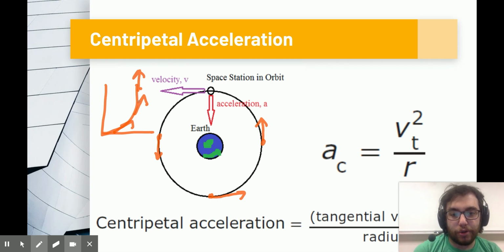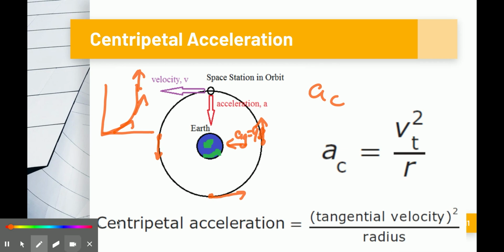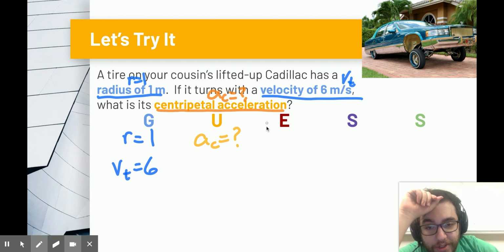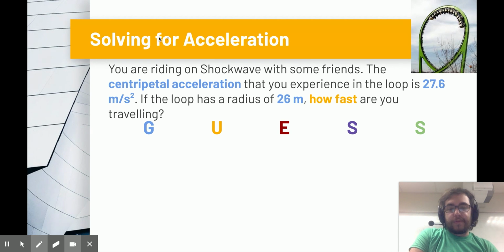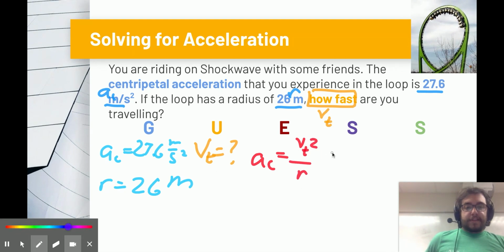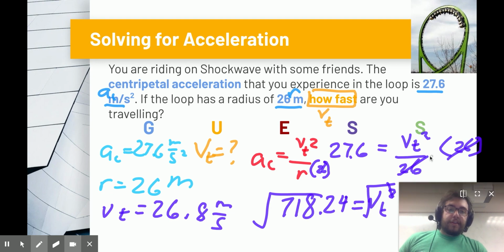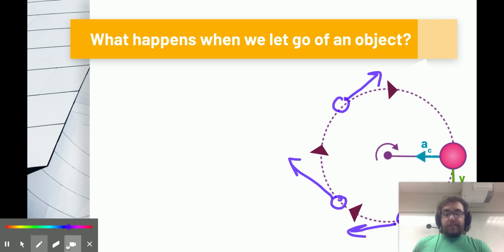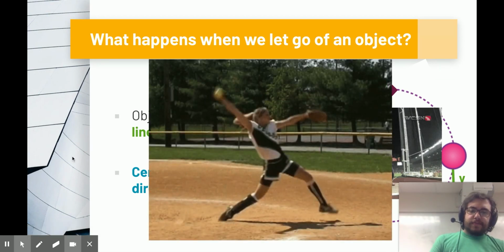Centripetal Acceleration Intro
If you want to see someone else do it, even if it's a little extra, this video does a good job of explaining the concept of centripetal acceleration and showing good visuals.